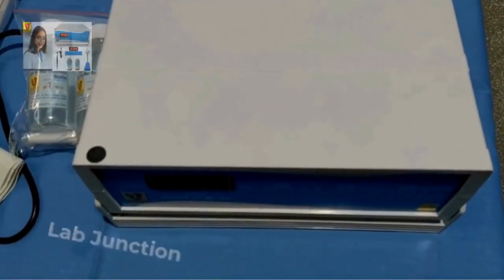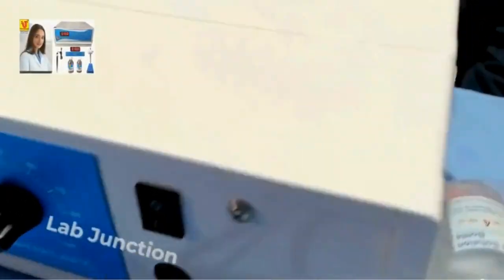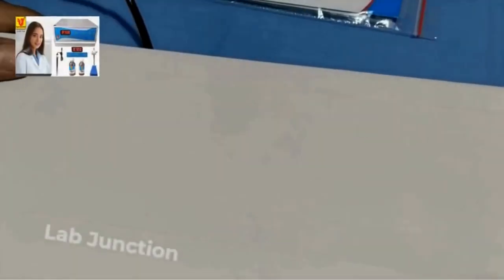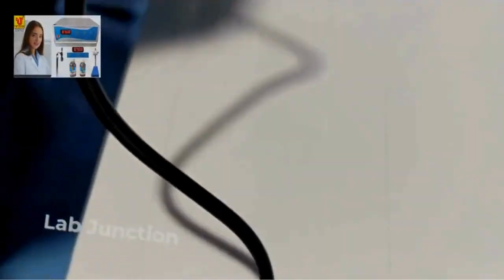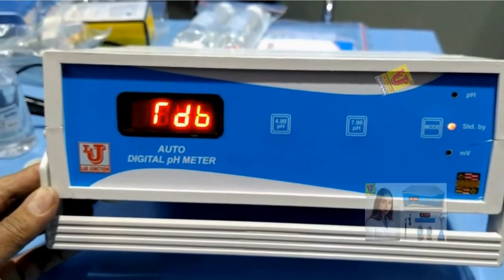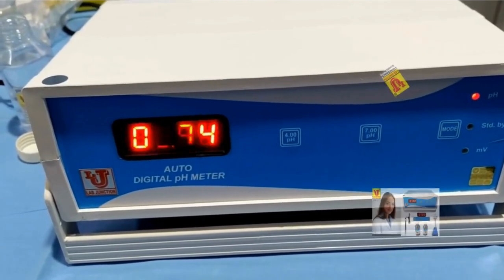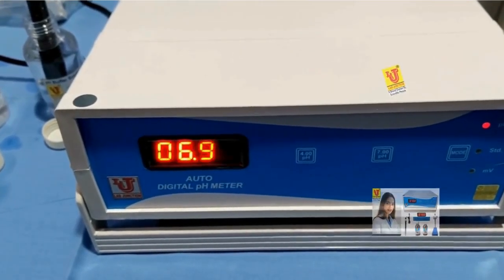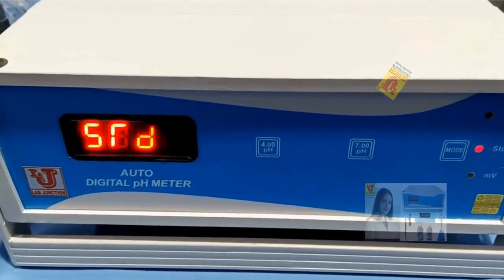pH Meter pH Meter Digital Auto